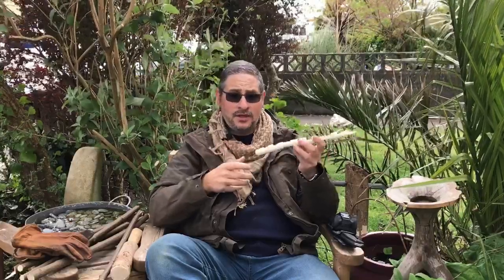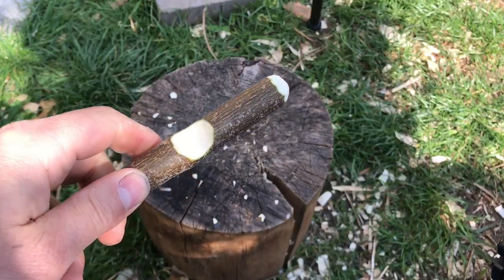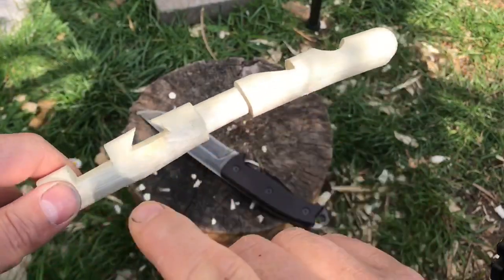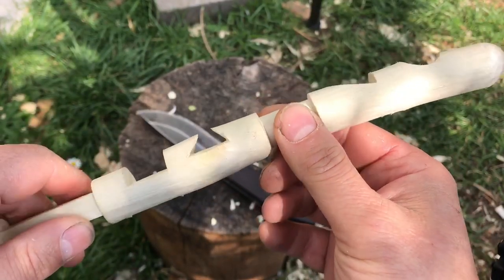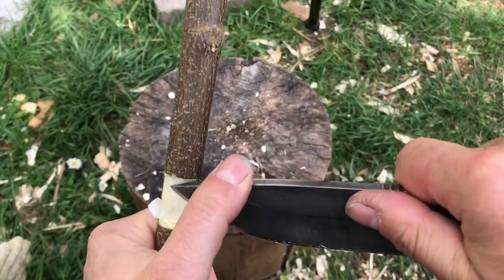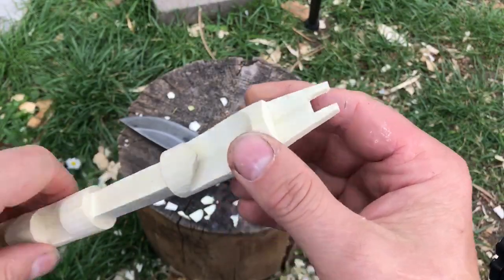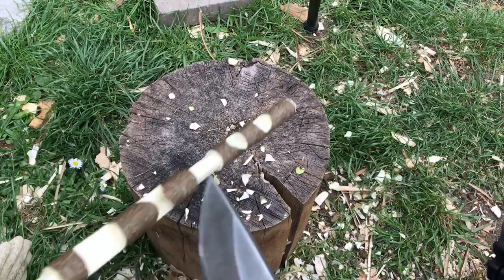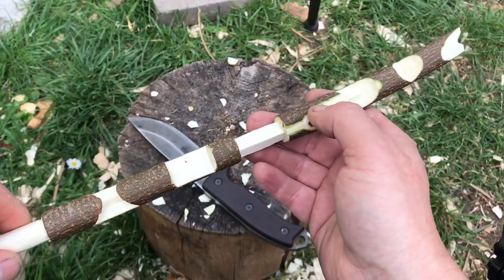Survival Knife “Try-Stick”. Carving with an ESEE 5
The Try-Stick is a great way to learn and practice knife skills, but how will a big survival knife like the ESEE 5 handle these delicate carving tasks. Each notch is thoroughly explained and demonstrated for anyone wanting to give this a go at home.